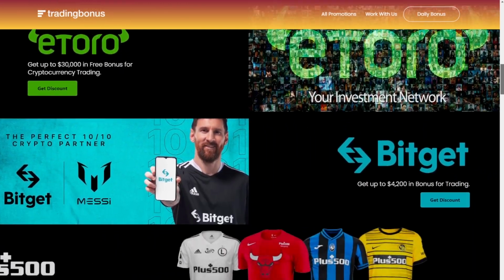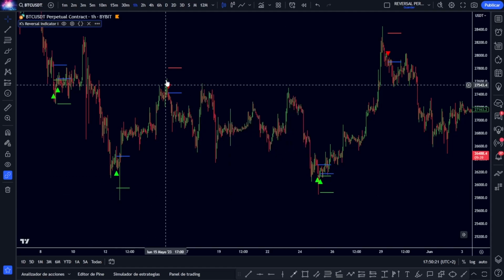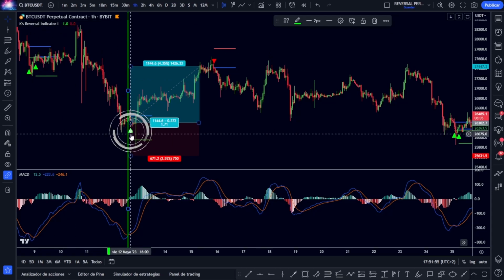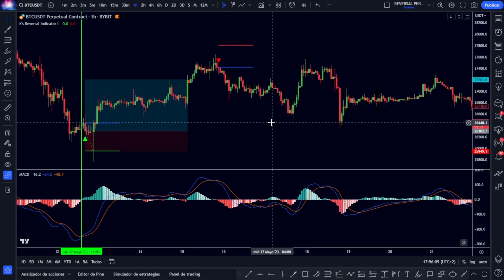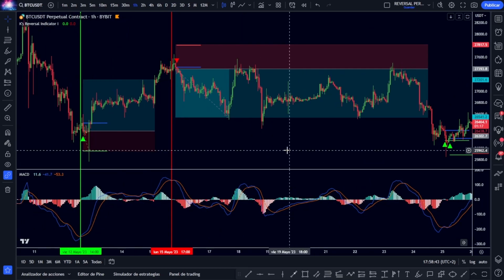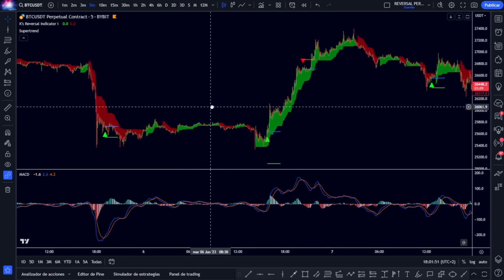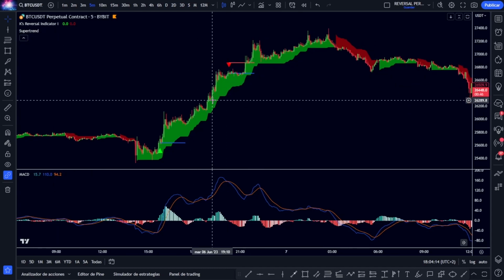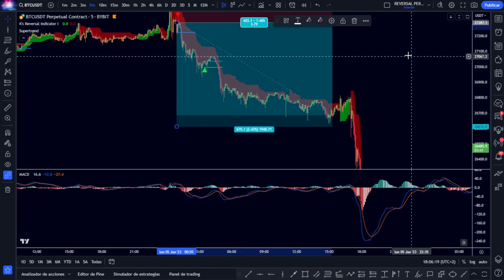Millionaire Reveals His 98.3% Winrate Indicator on Tradingview ( Always Win )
1 minute trading strategy
3 minute trading strategy
5 minute trading strategy
15 minute trading strategy
30 minutes trading strategy
45 minutes trading strategy
1 hour trading strategy
2 hour trading strategy
3 hour trading strategy
1 minute scalping strategy
3 minute scalping strategy
5 minute scalping strategy
15 minute scalping strategy
1 minute scalping strategy binance
iq options 1 minute scalping strategy
1 minute scalping strategy for cryptocurrencies
1 minute scalping strategy for gods
5 minute scalping strategy binance
iq options 5 minute scalping strategy
5 minute scalping strategy for cryptocurrencies
5 minute scalping strategy for gods